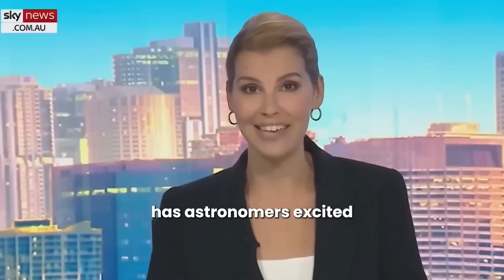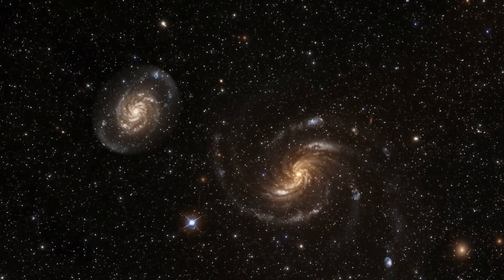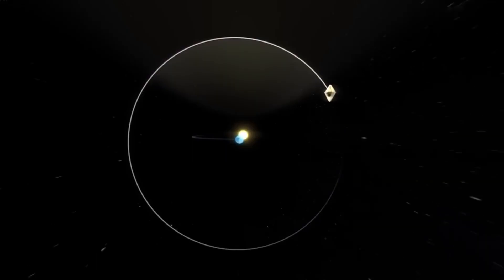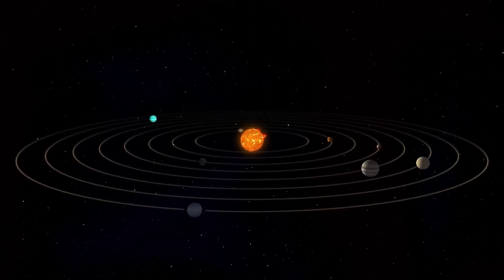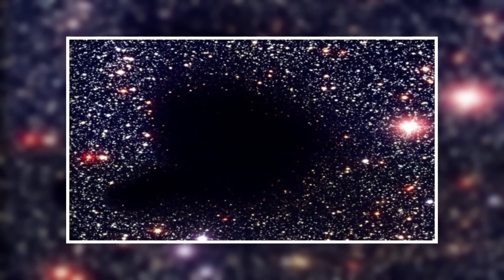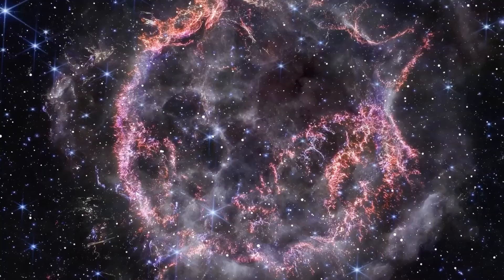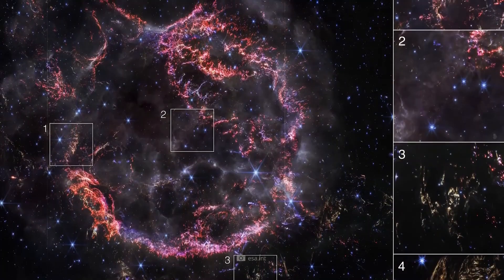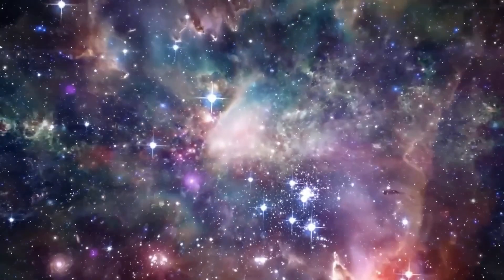The James Webb Telescope Captures the Clearest Image Ever Seen in History!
The James Webb Space Telescope is once again showing off its muscles: While the most powerful space telescope ever built is homing in on the deepest secrets of the cosmos, it is also providing us with spectacular images that show us the structures of the universe in unprecedented detail! And although the formations are sometimes several million light-years away from Earth, the razor-sharp Webb images make them appear as close as your fingertips! However, the first spectacular snapshot of our video shows that the technically aided view of the stars can also bring some unusual – not to say strange – objects to light!